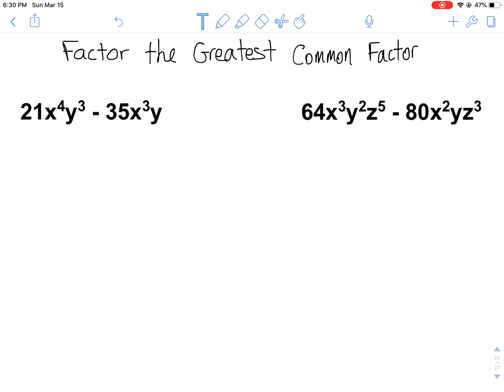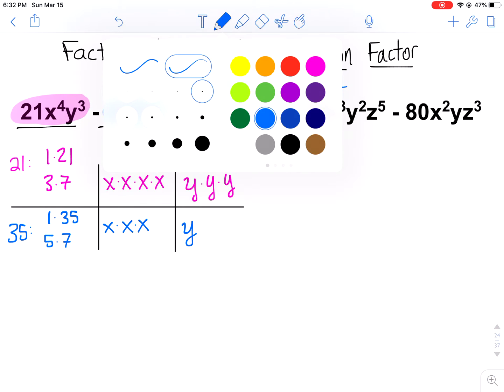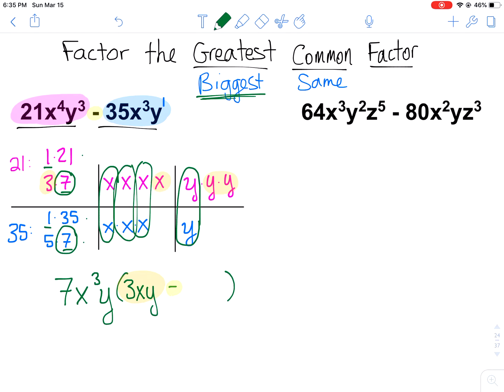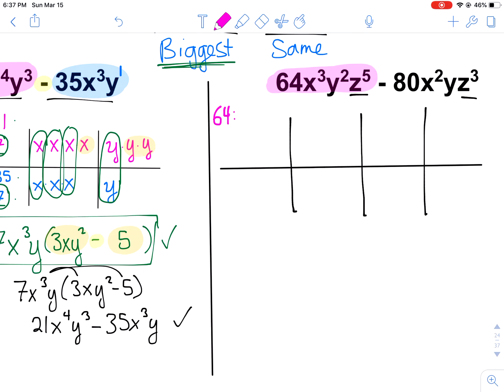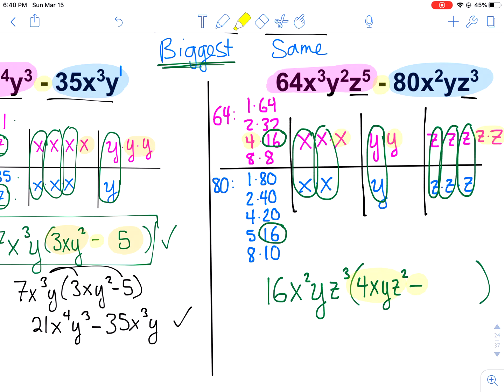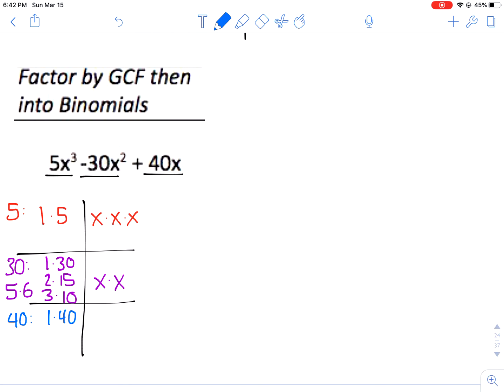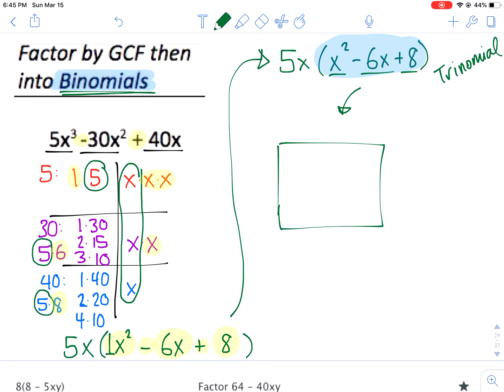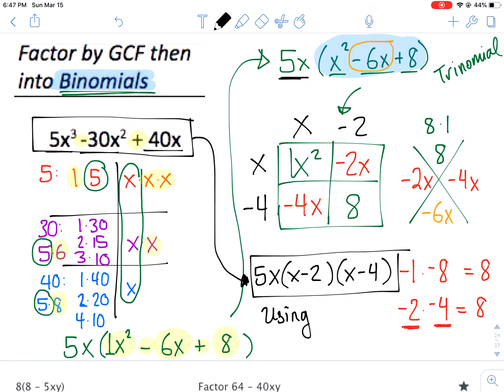Factoring Polynomials Using the Greatest Common Factor (Algebra)! (:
This is a video that shows how to find the Greatest Common Factor from a polynomial!